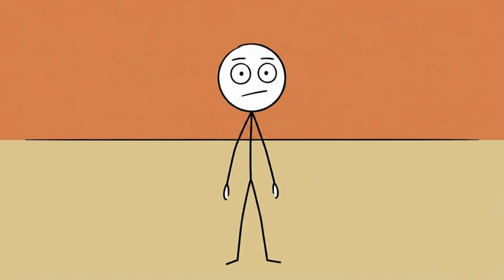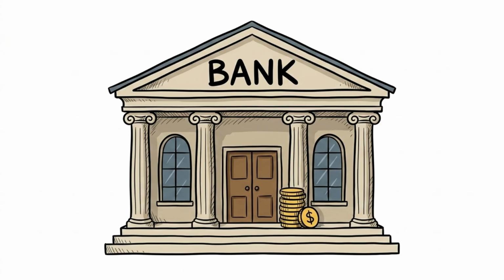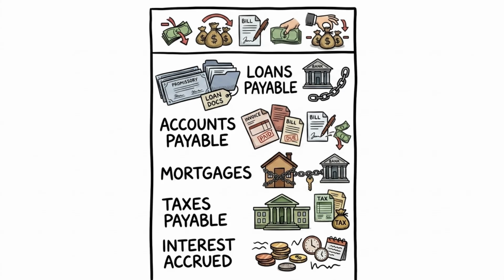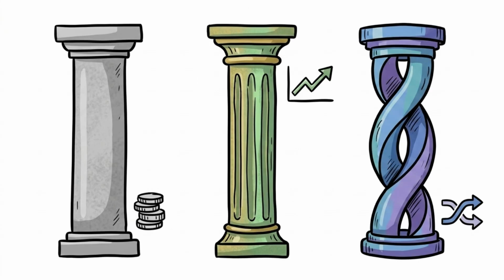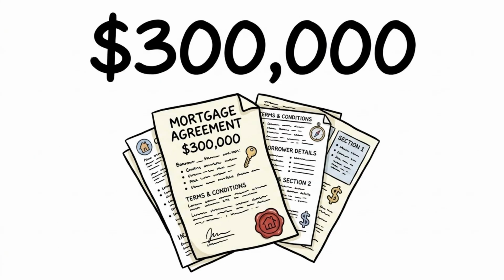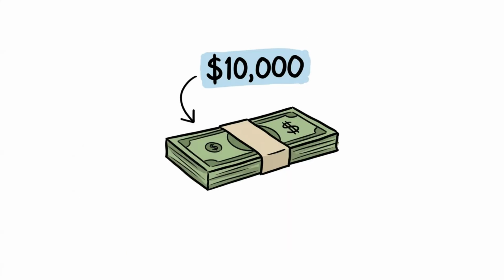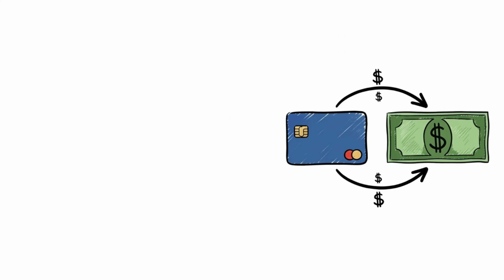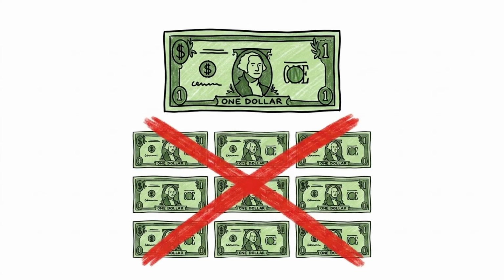Your Bank Loans Your Money 9 Times (The Fractional Reserve Secret)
Your Bank Loans Your Money 9 Times 💰🏦 — but how can banks lend out more money than they actually hold? In this video, we uncover the fascinating mechanics behind **fractional reserve banking**, bank deposits, lending, and how money can expand throughout the financial system.

📊 We break down how banks use deposits, reserves, loans, and the broader banking system to create new deposits when they issue loans. This process can make the money supply appear to grow far beyond the original amount deposited, creating a powerful effect that most people never learn about.

🏦 From **fractional reserve banking and bank lending** to money creation, central bank reserves, commercial banks, credit expansion, and the money multiplier, we explain the system in simple terms and explore what actually happens when you deposit money and a bank makes a loan.

💡 In this deep dive, discover **how banks create money, fractional reserve banking explained, money multiplication, bank loans, deposits, credit creation, monetary policy, central banking, and the modern financial system.**

🚀 If you're interested in **economics, banking, money creation, personal finance, financial markets, monetary policy, and how the global banking system works**, this video will give you a clearer understanding of one of the most misunderstood concepts in modern finance.

⚠️ Important: The “9 times” concept is a simplified illustration of the traditional money-multiplier model. Modern banking does not operate simply by taking one deposit and mechanically lending it out nine times; actual lending is influenced by capital requirements, liquidity, regulation, demand for credit, and bank balance sheets.